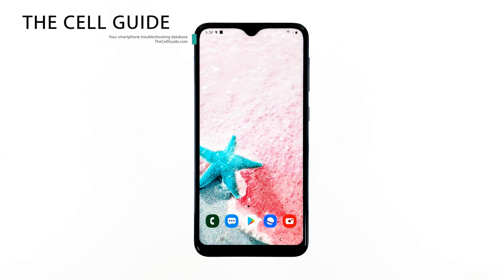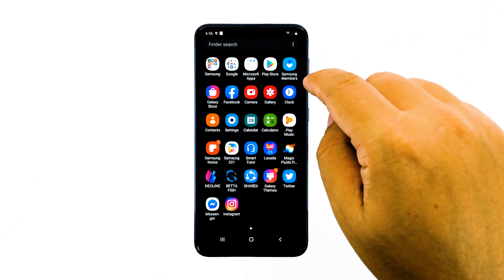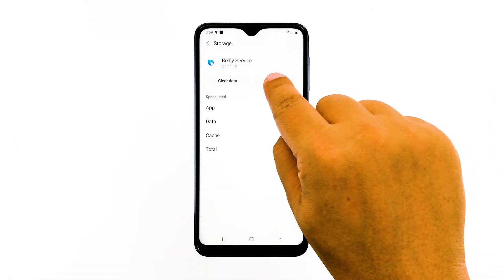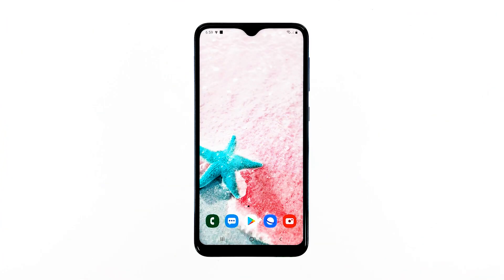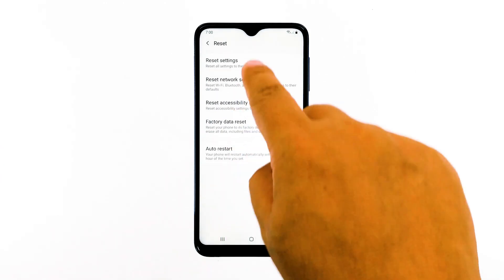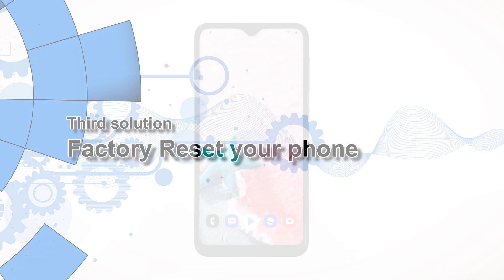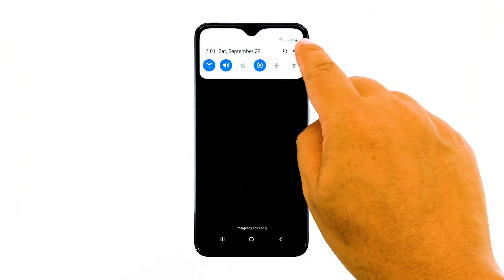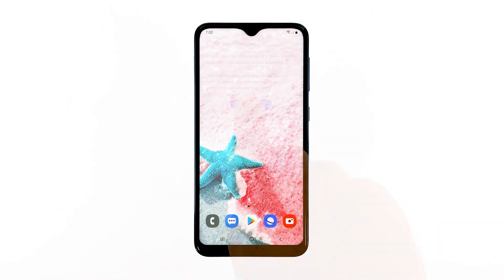Bixby Voice keeps stopping on Samsung Galaxy A10. Here’s the fix.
The error Bixby Voice keeps stopping that seems to be bothering some owners of the Samsung Galaxy A10 is actually not a serious problem. Apparently, Bixby Voice is one of the services of Samsung’s Bixby assistant. By default, Bixby is enabled on new Samsung devices but users can find ways to disable it. When they do, that could be the reason why this issue occurs.